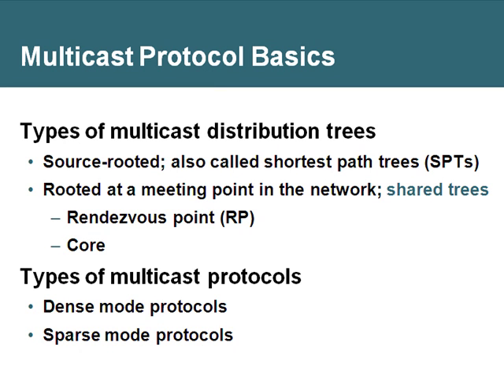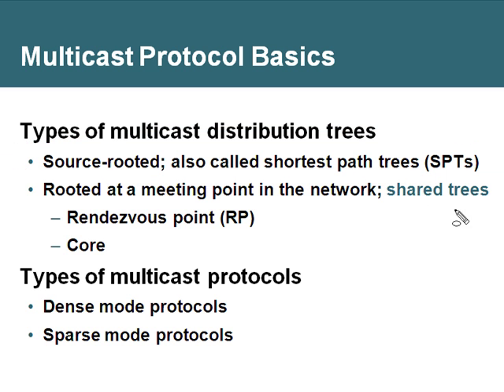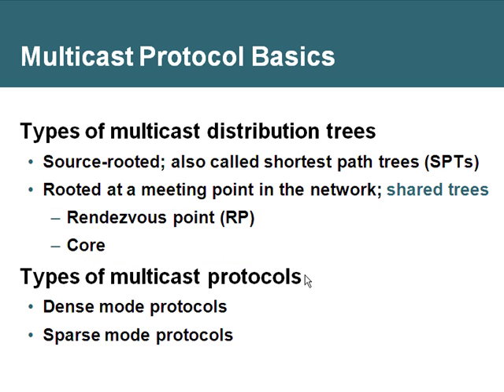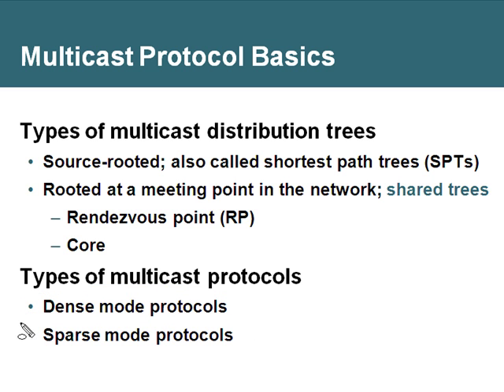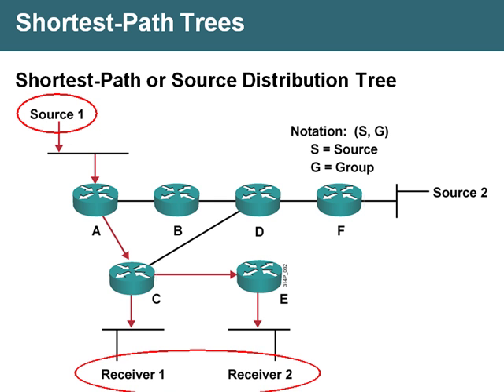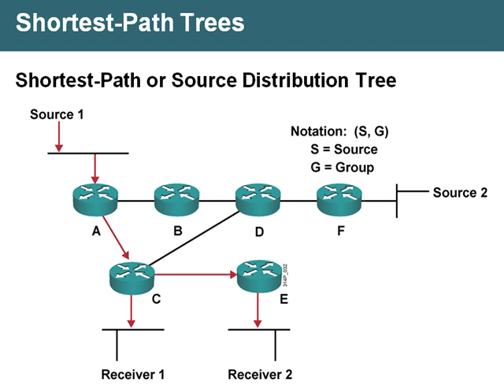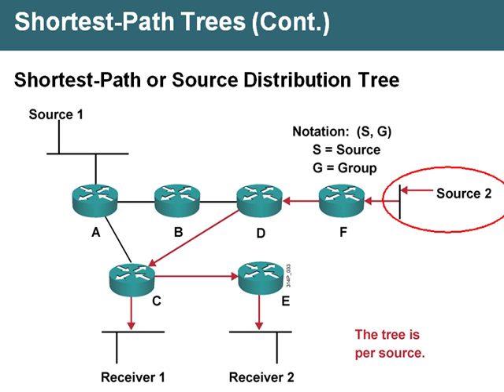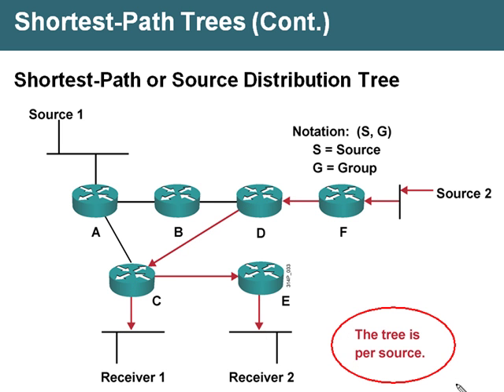BSCI iCOD Sample